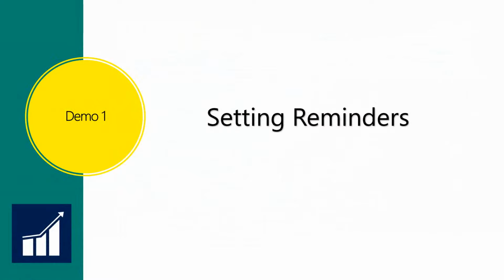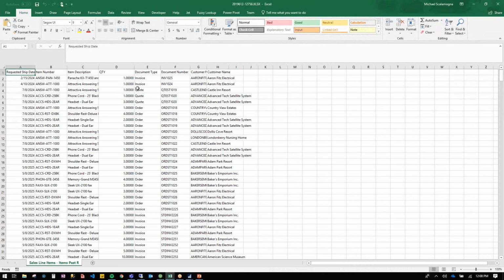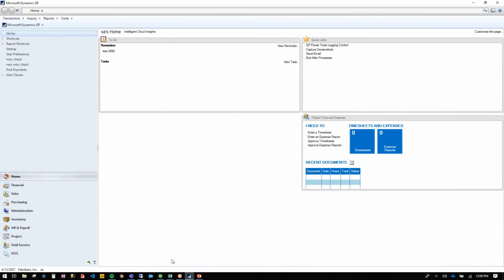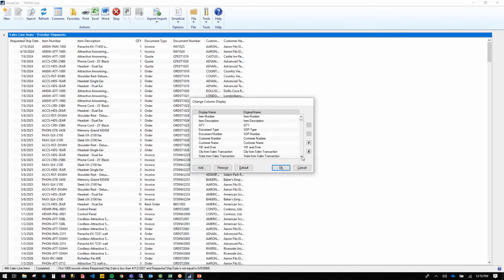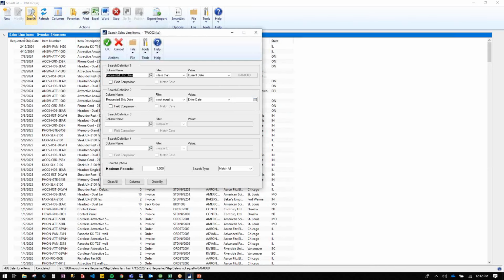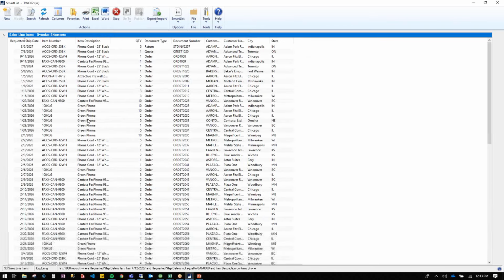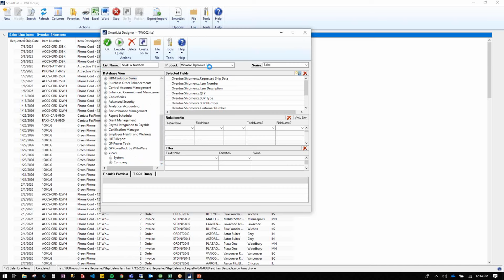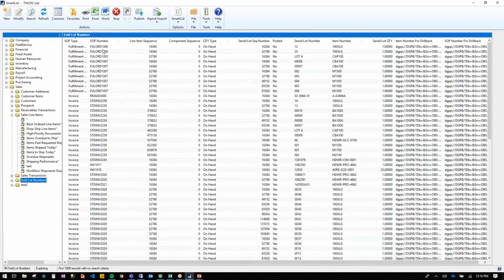Opal Lunch and Learn -- Dynamics GP Smartlist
GP Smartlist